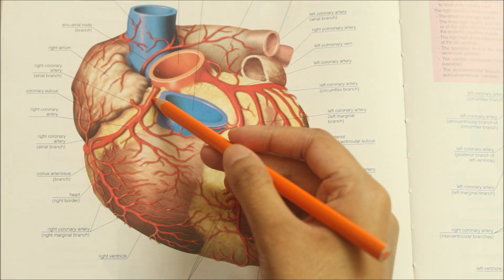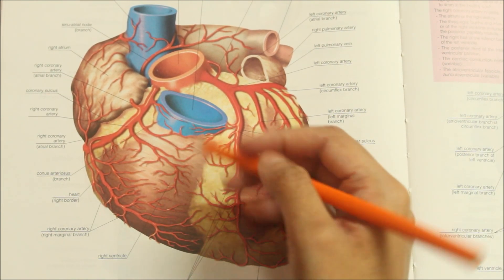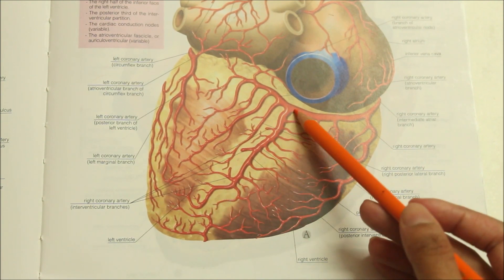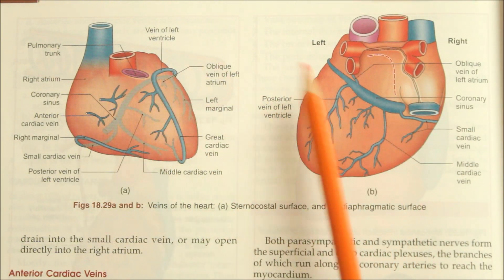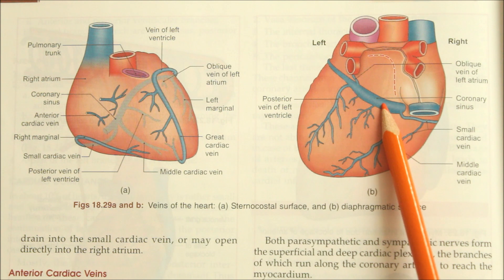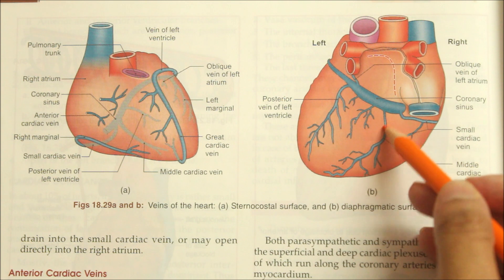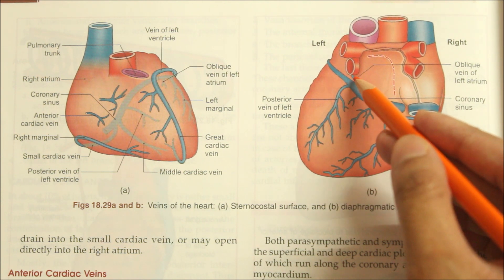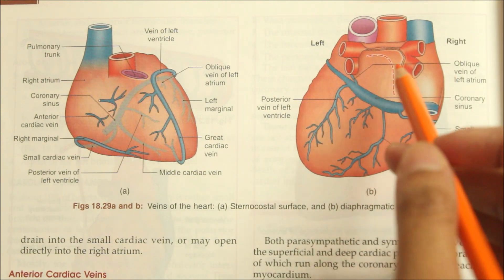HEART | ANATOMY | PART 6 | SIMPLIFIED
Arteries supplying the heart- Right and left coronary arteries